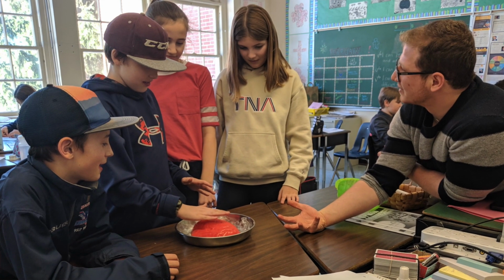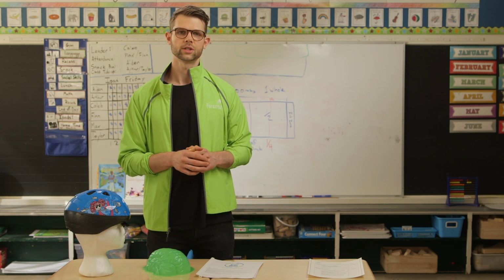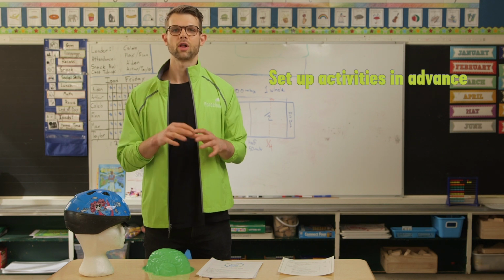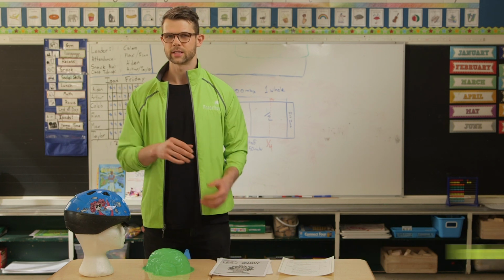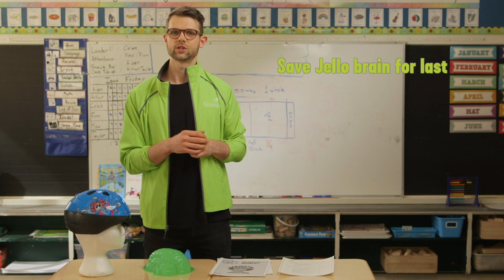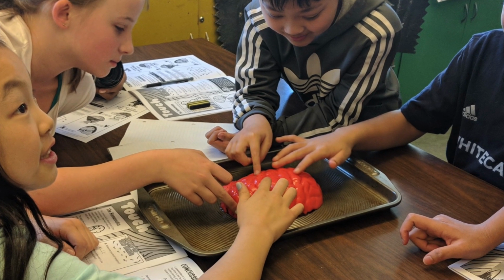Brain Waves - Welcome to Parachute Brain Waves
Watch this introductory video with tips on presenting Parachute Brain Waves and information on materials you need to prepare in advance. This is the first of eight how-to training videos that, together, prepare you to successfully deliver the Brain Waves curriculum.